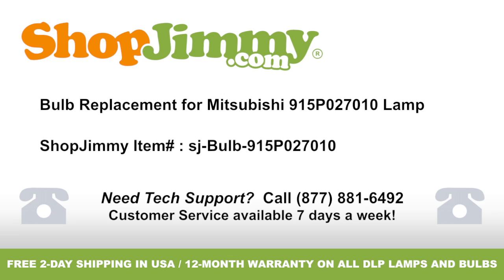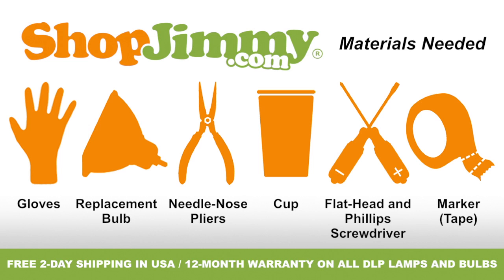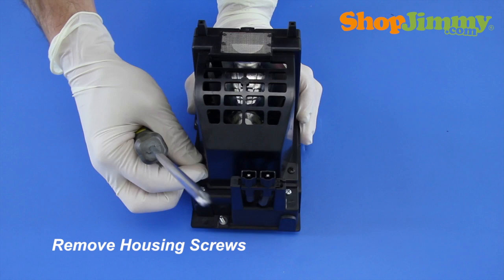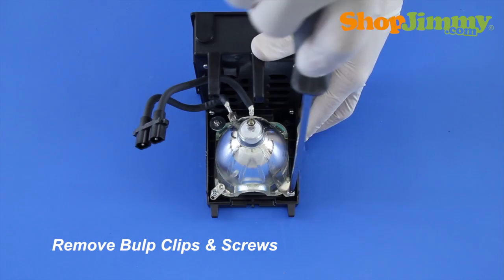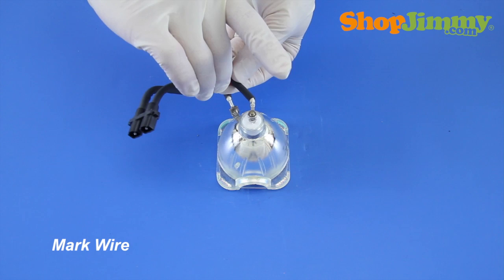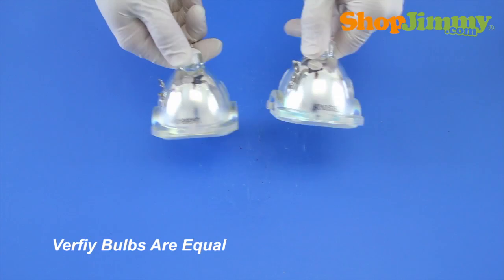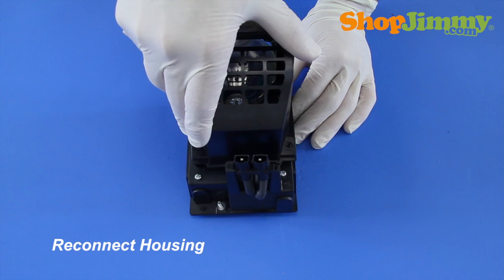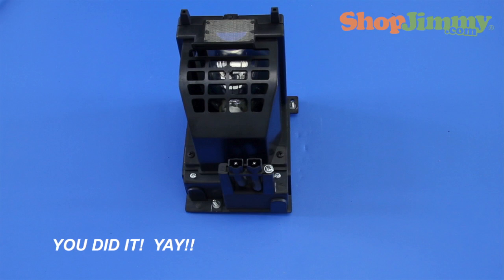Mitsubishi 915P027010 Bulb Replacement Guide for DLP TV Lamp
The bulb and lamp shown in this video are replacements for the following DLP Rear Projection TV models:

•  MITSUBISHI WD-62827
•  MITSUBISHI WD-62927
•  MITSUBISHI WD-73727
•  MITSUBISHI WD-73827
•  MITSUBISHI WD-73927